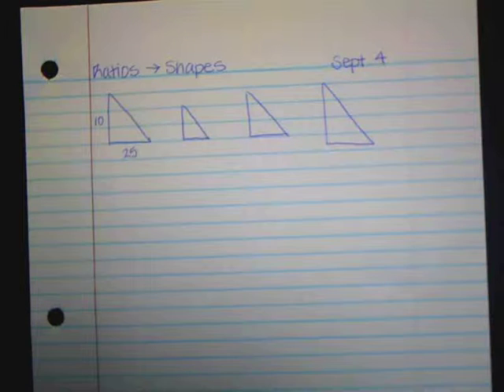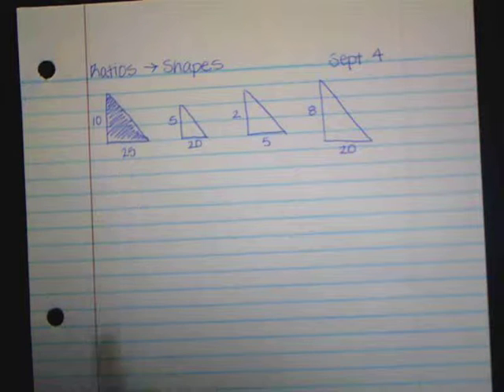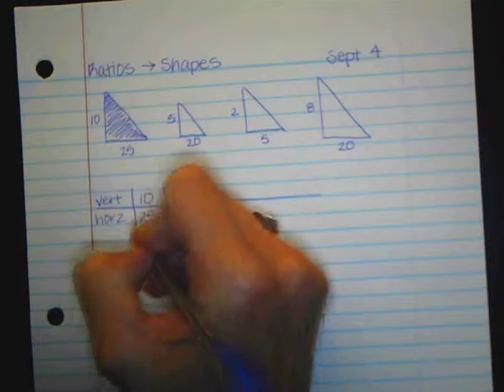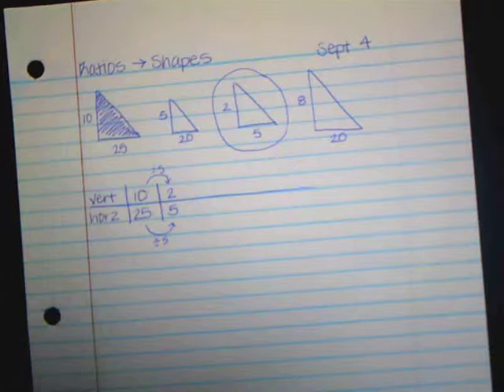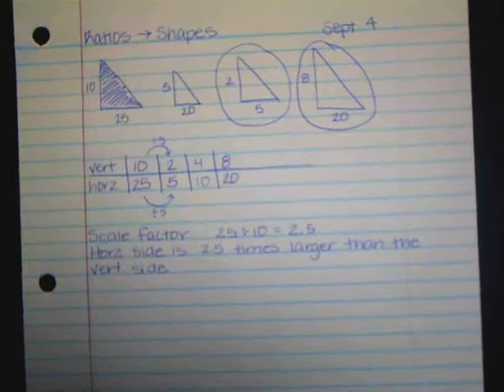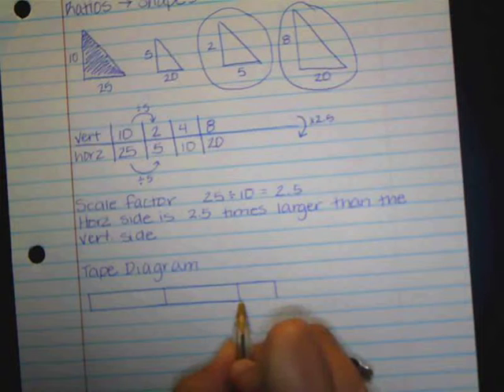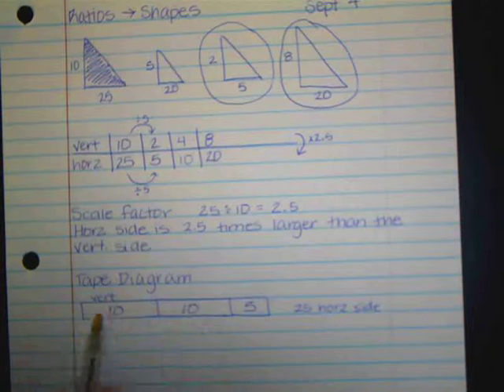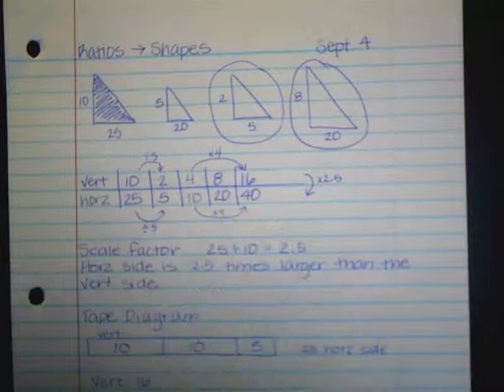Similar Figures Video